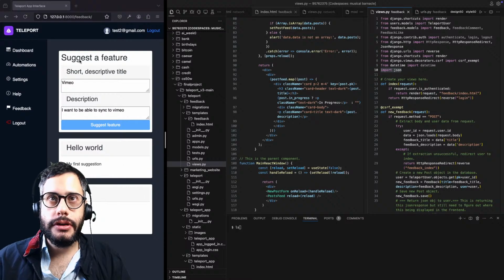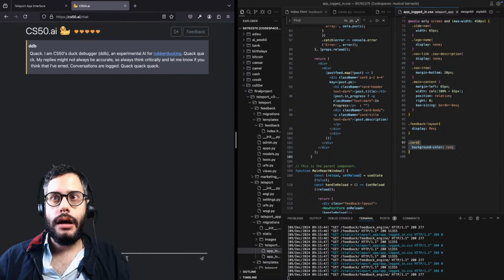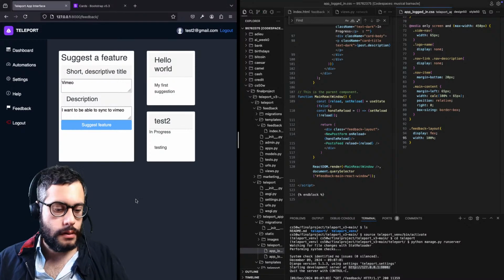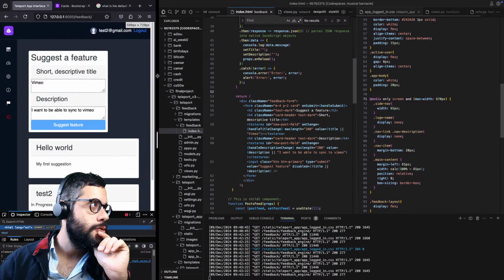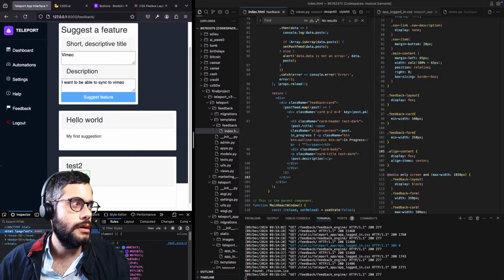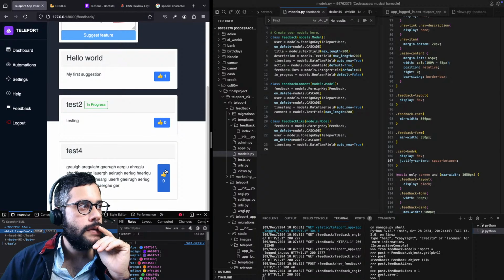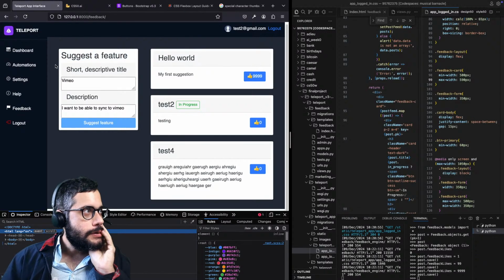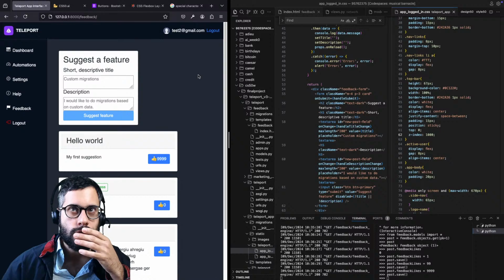ReactJS | Teleport App | CS50w final project part 15